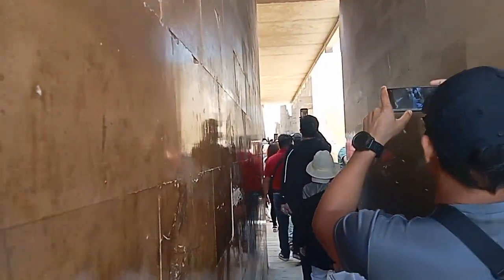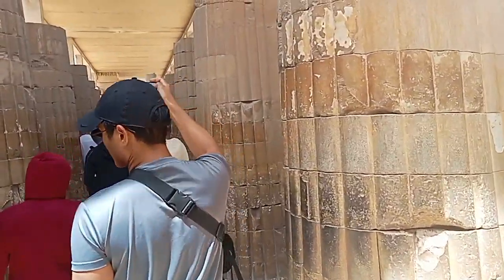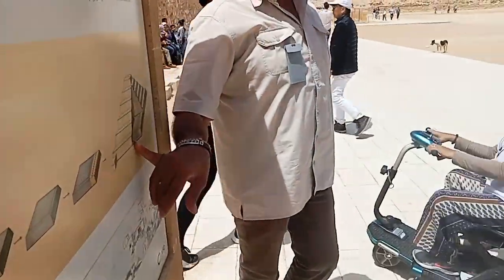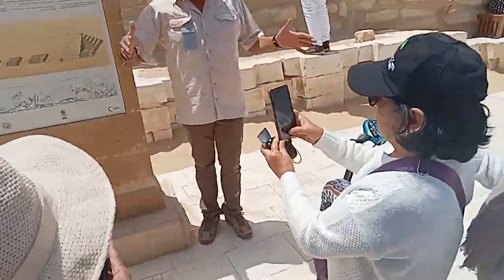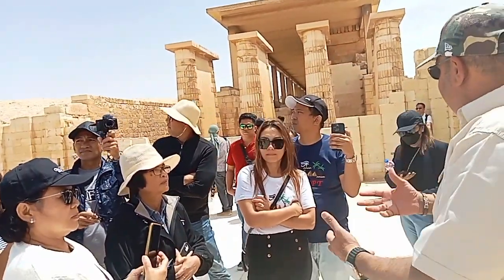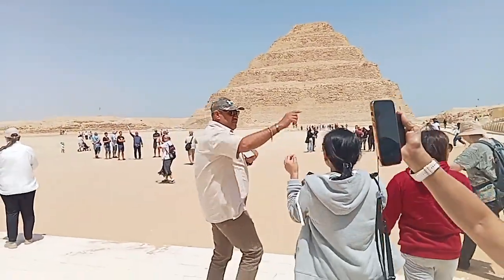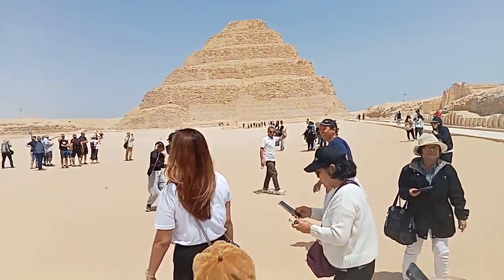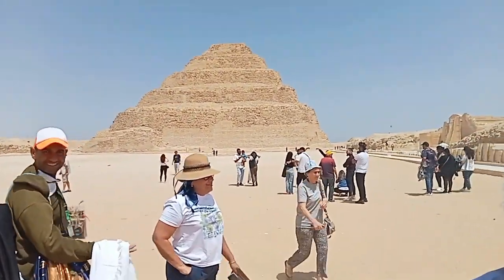Sa Sakkara Monument nakatayo ang pinakamatandang Piramide sa EGYPT!